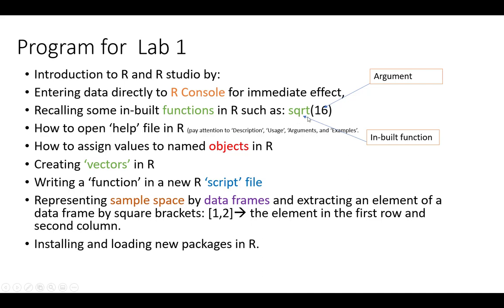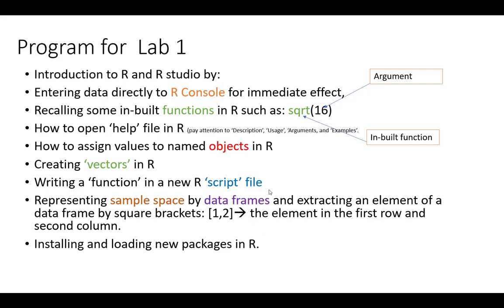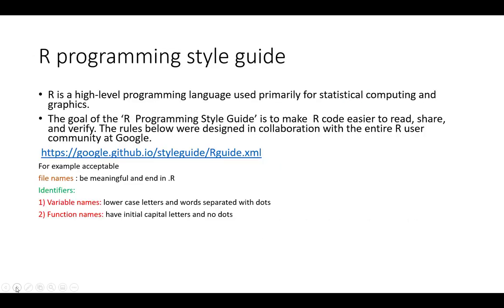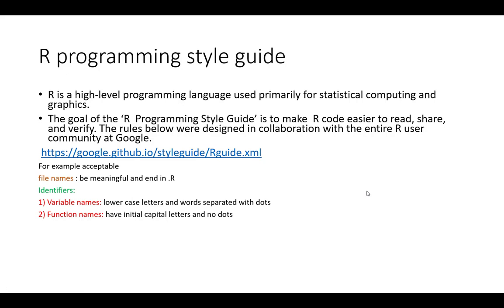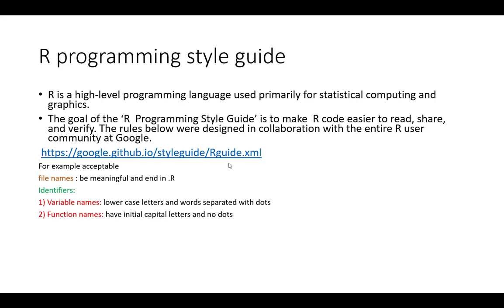Term 5 STM4PSD Intro Lab 1